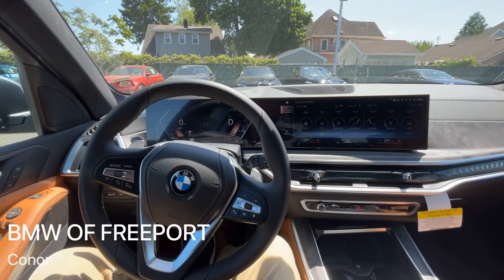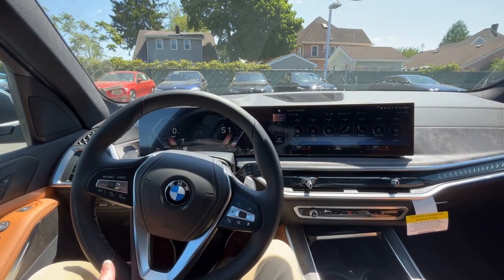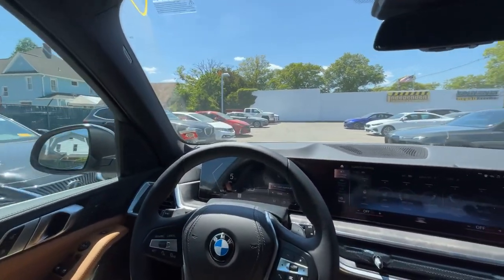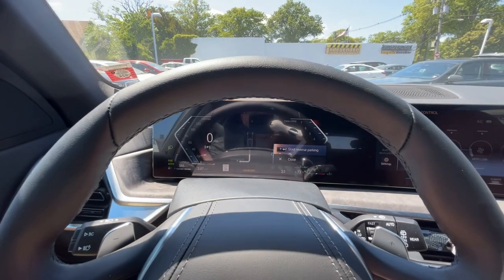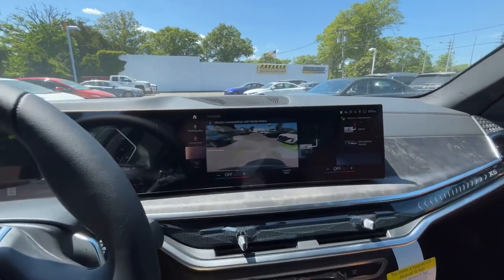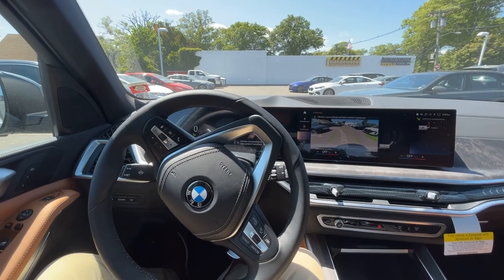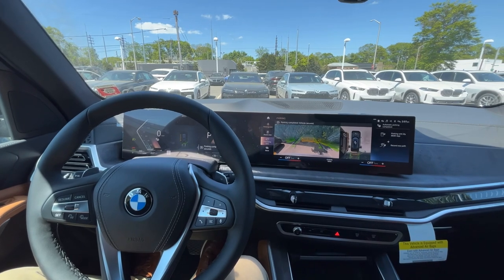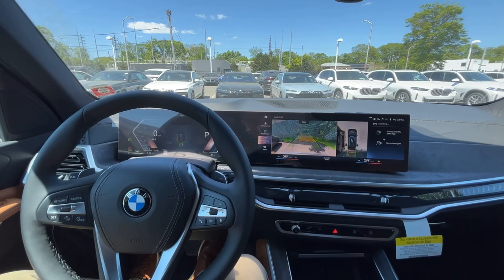2024 BMW X5 parking assistance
In this video, I will be demonstrating parking assistance on a 2024 BMW X5